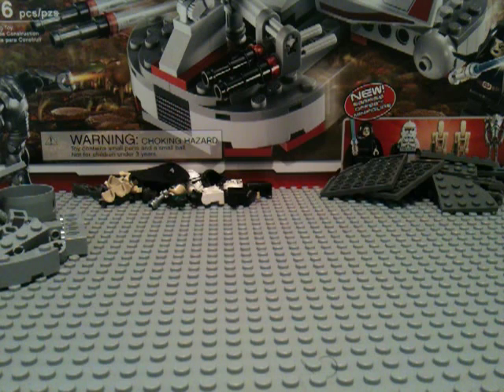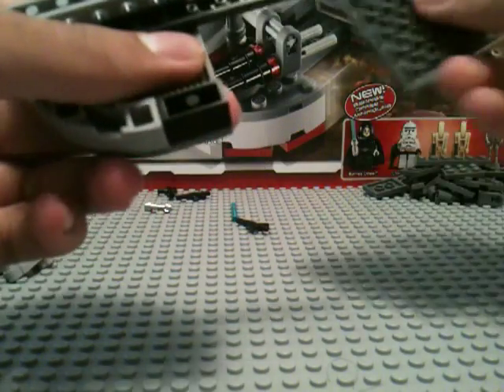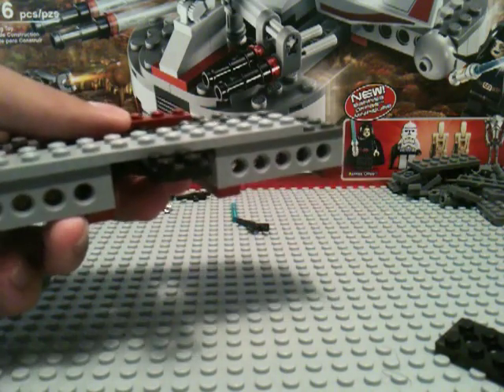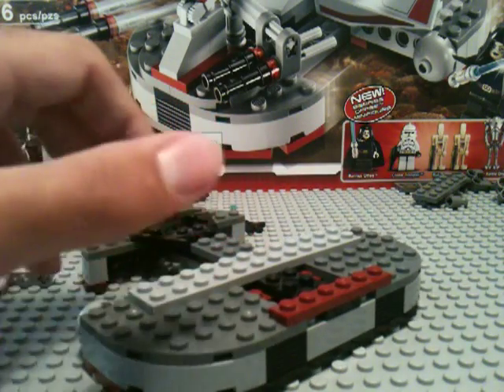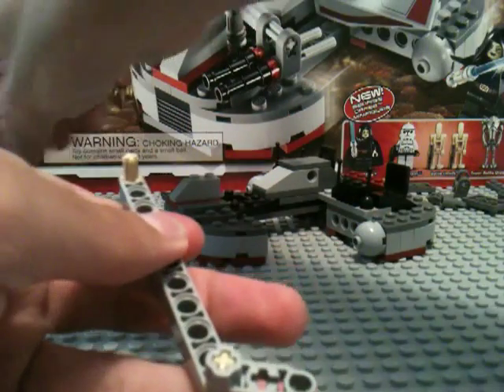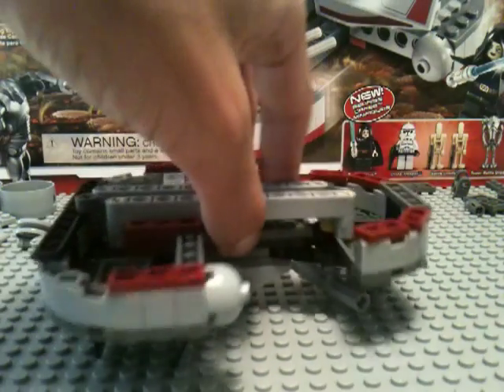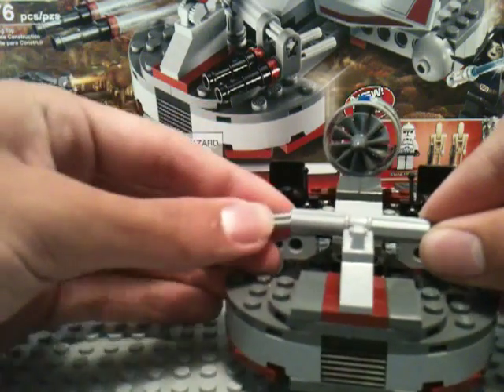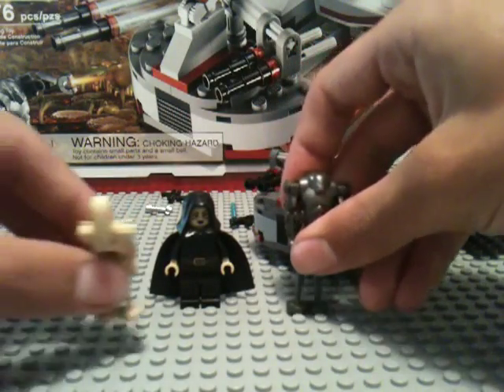Building Tutorial for 8091 Republic Swamp Speeder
Here is 8091 and it gets finished in one video, yay!